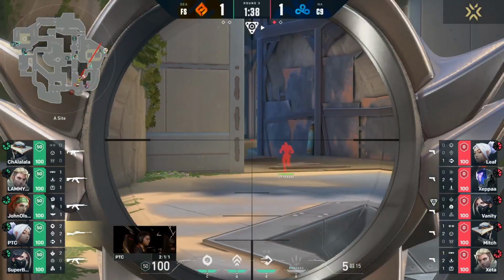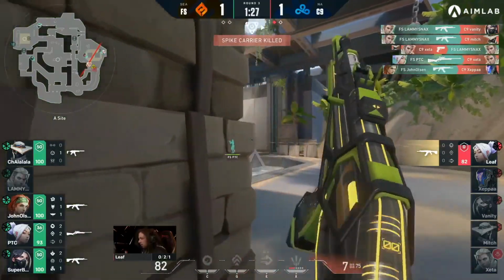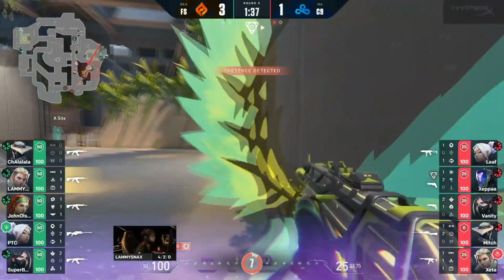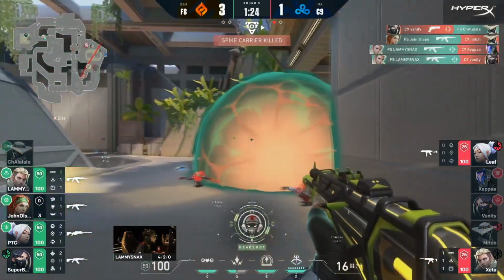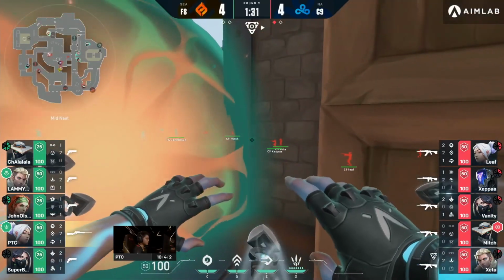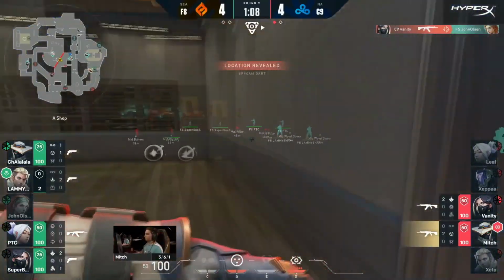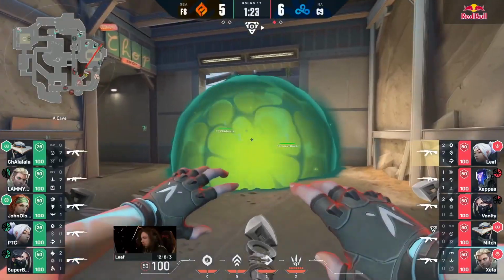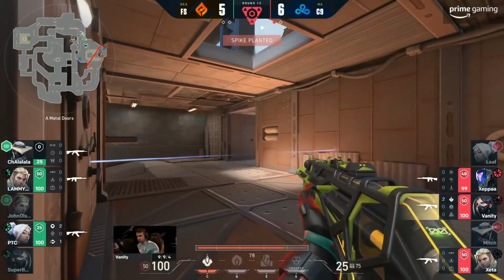VALORANT Analysis: Cloud9's Breeze Attack | VALORANT Champions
Breeze should have ostensibly been Cloud9's Ace in the Hole, and yet they finished their attacking half on 6-6 against underdogs Full Sense. I went through the twelve rounds to find out what C9's problems, and strengths, were on their attack.